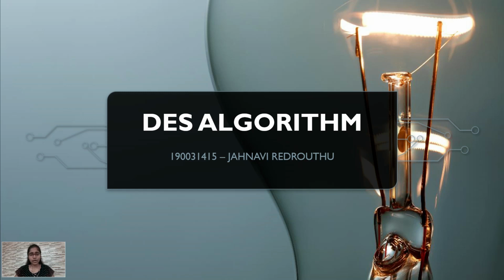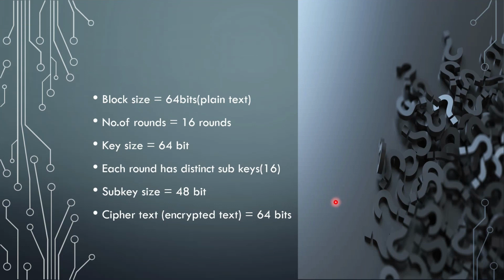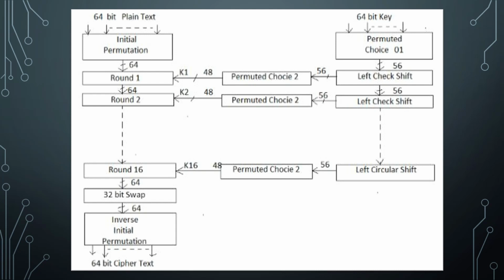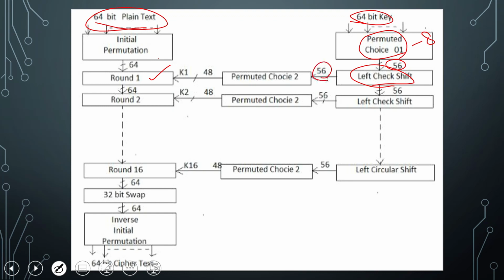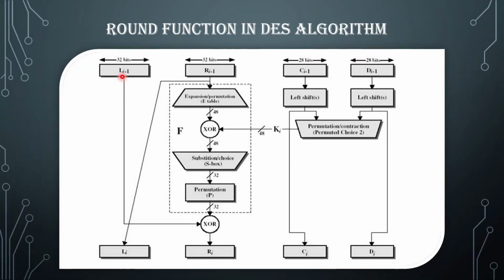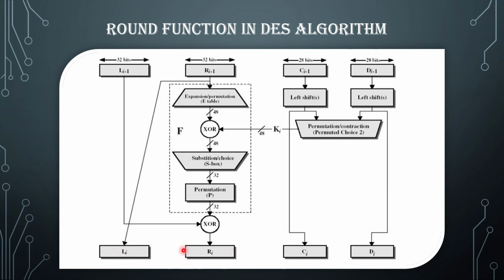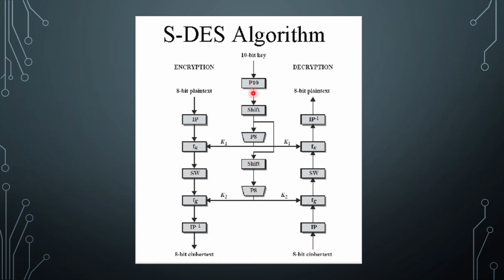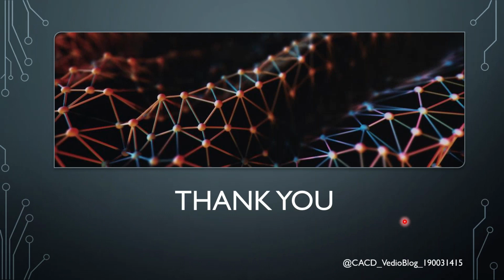DES | Crypt Analysis and Cyber Defense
REDROTHU JAHNAVI
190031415